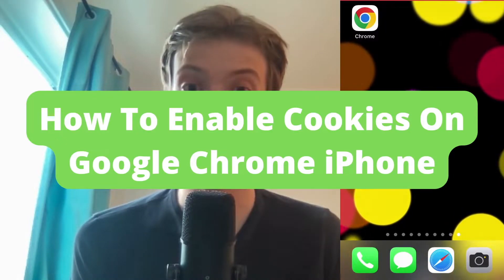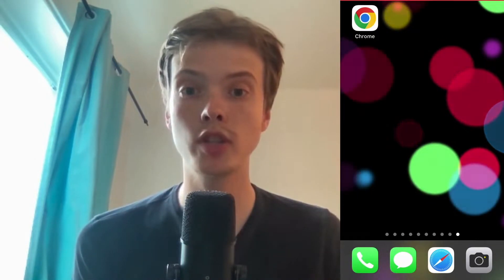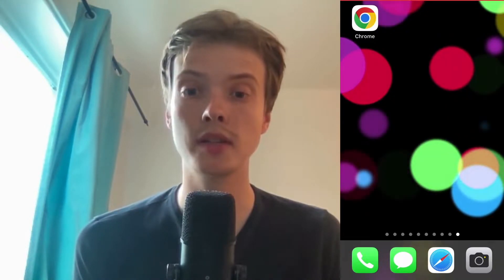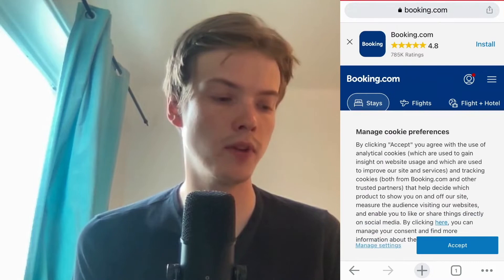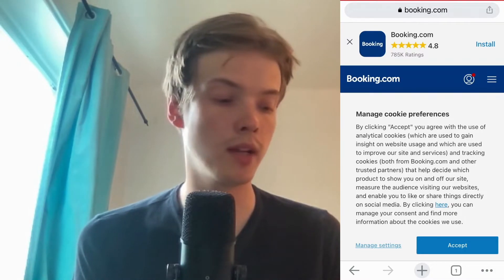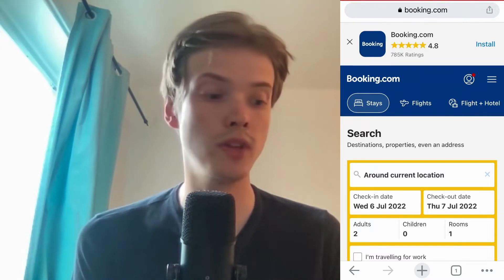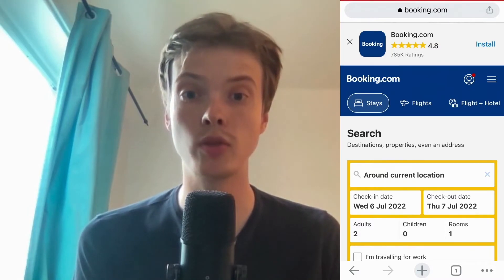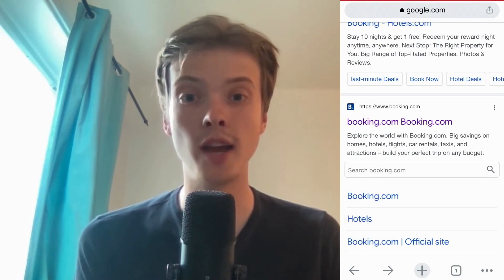How To Enable Cookies On Google Chrome iPhone (EASY 2022)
In this video I will show you how to enable cookies on google chrome ios. After you have watched this you will know how to enable cookies on google chrome. Watch this step by step guide on how to enable cookies on iphone.

This is a tutorial on enable cookies on google chrome iphone